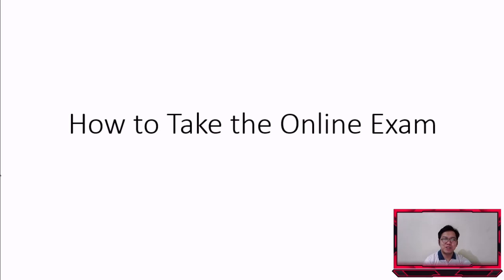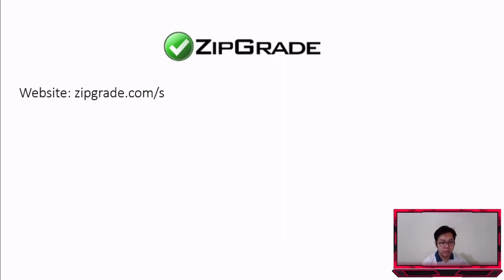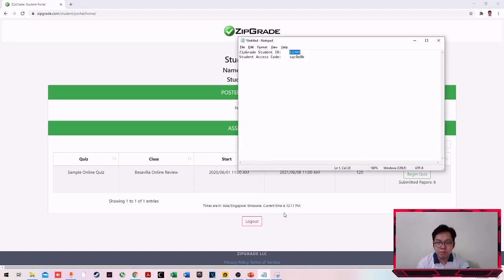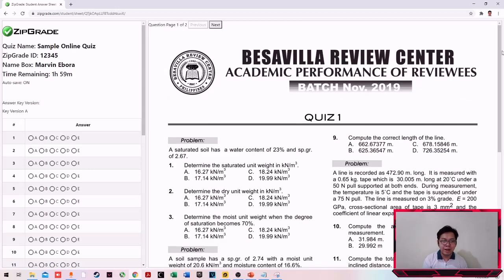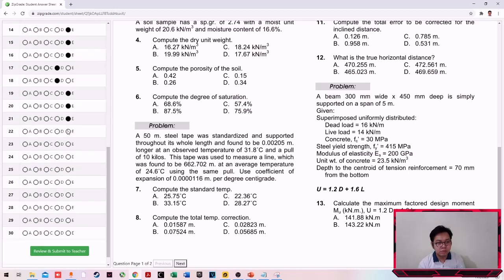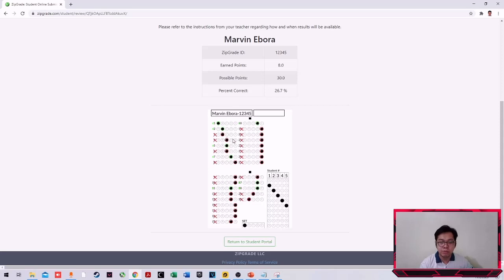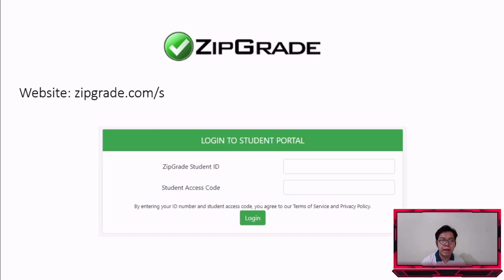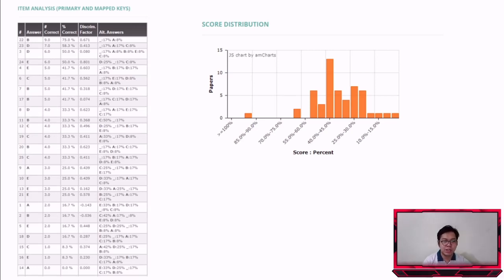How to take your online exam using ZipGrade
This video is addressed to students of Besavilla Engineering Review Center and to my college students (if I will be using this platform).